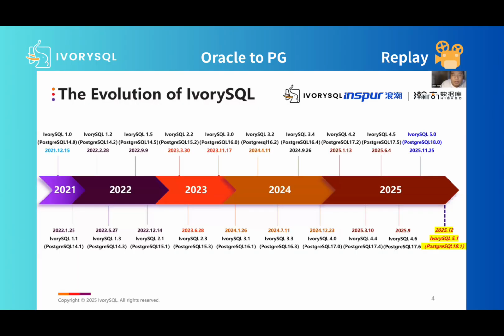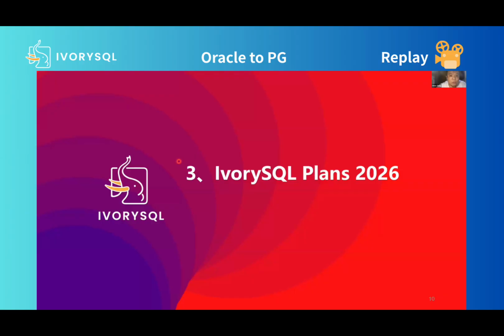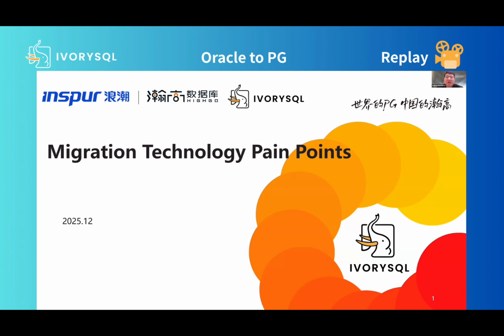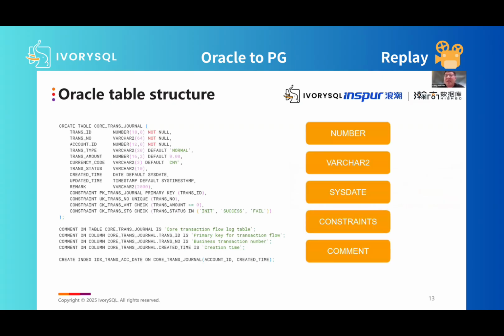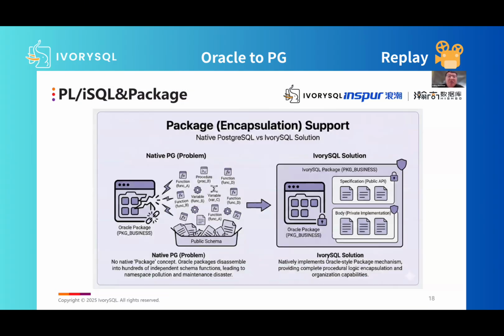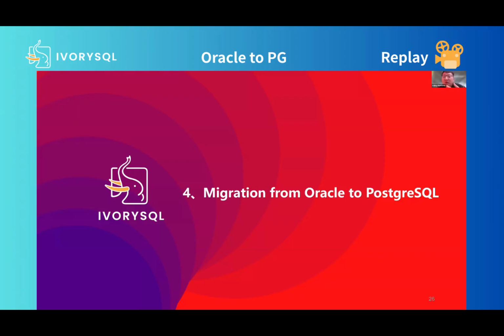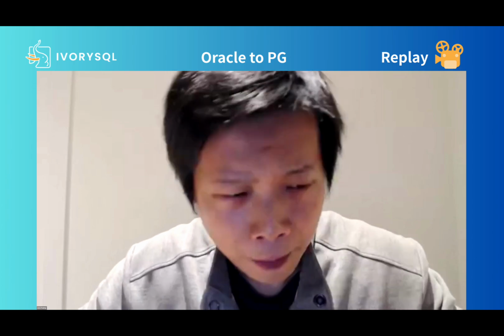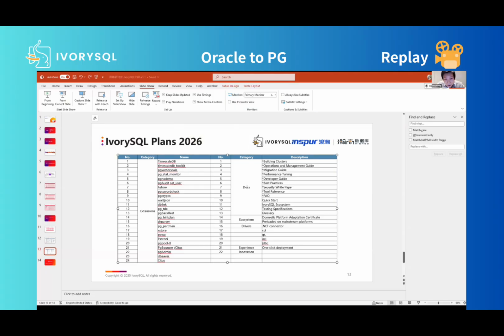Oracle to PostgreSQL Migration Technical Webinar